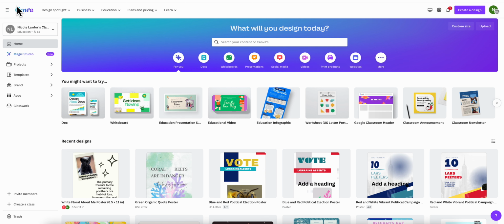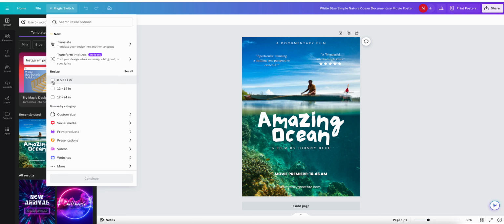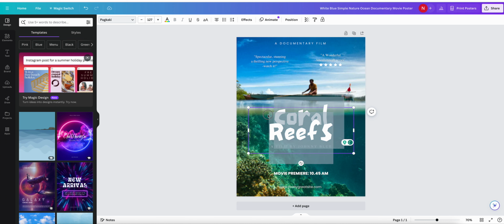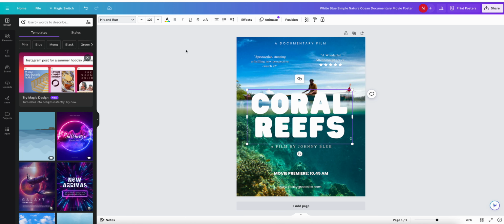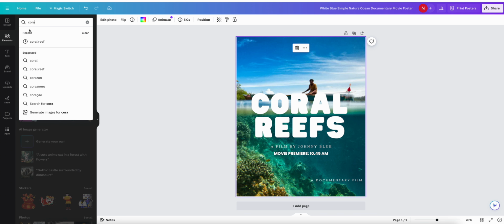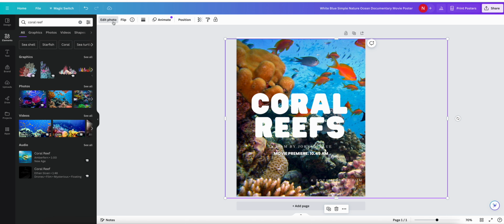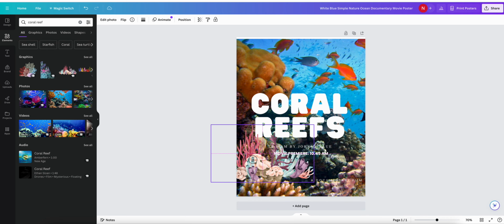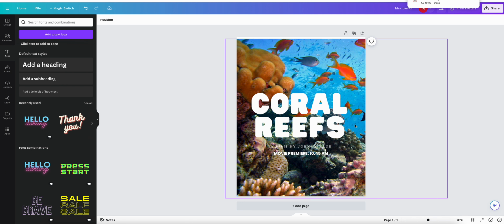How to use Canva.com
Step by directions how to use Canva.com